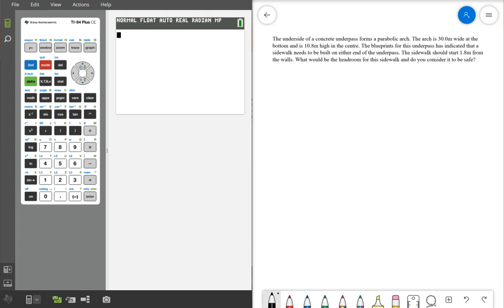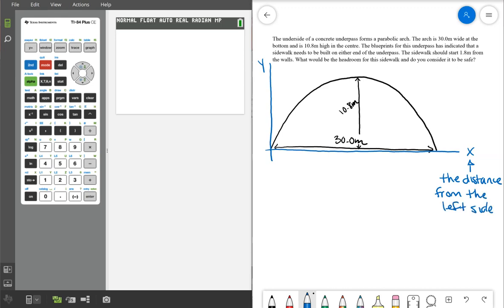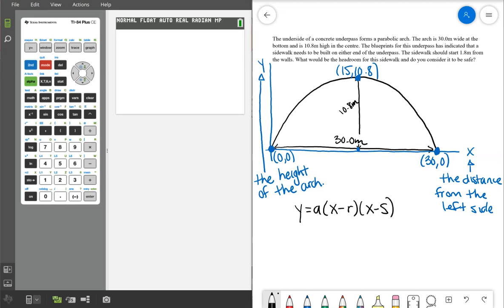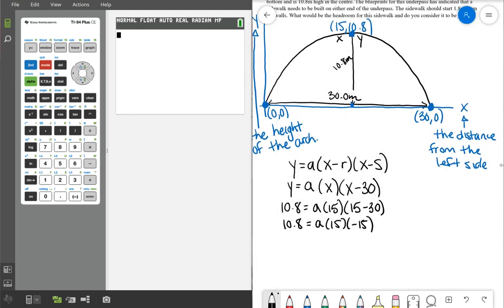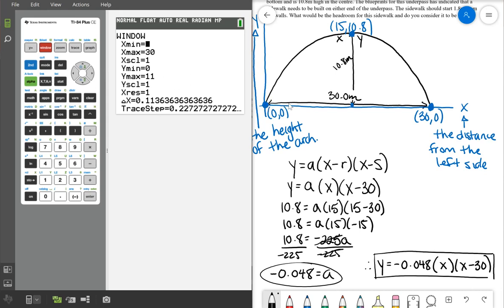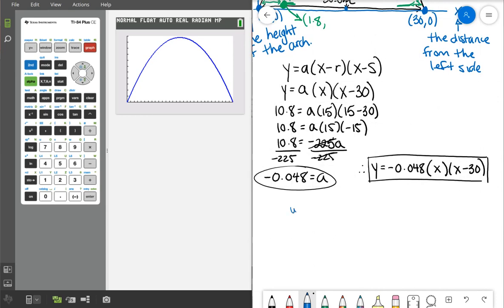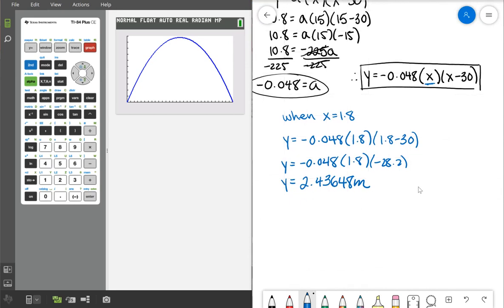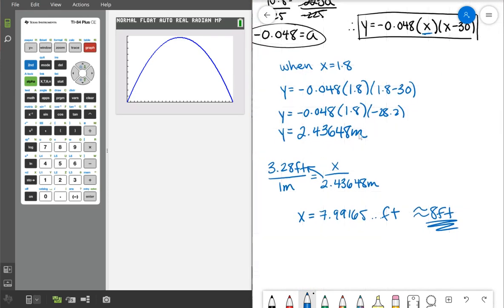Solving Quadratic Word Problems Part 2 (Parabolic Archway)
This video is part 2 in a 6 part series on solving quadratic word problems. I will go over 6 types of popular word problems you may see.